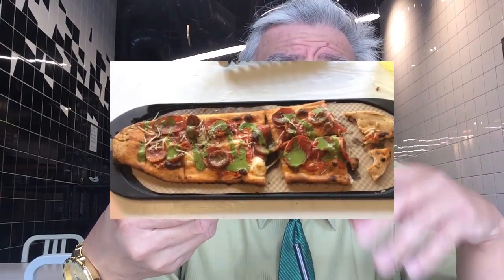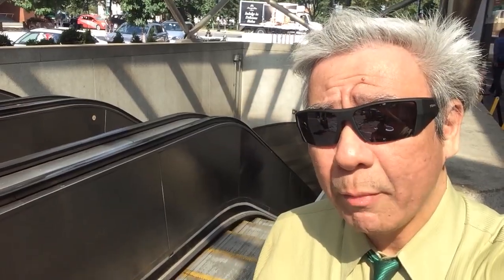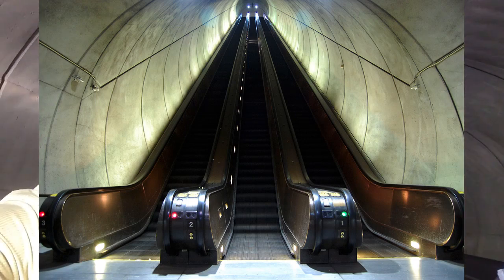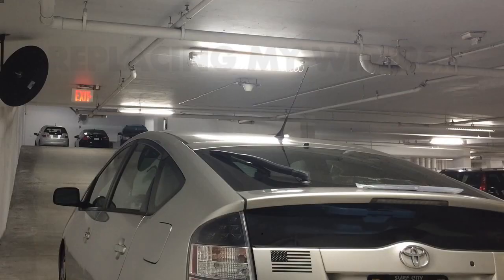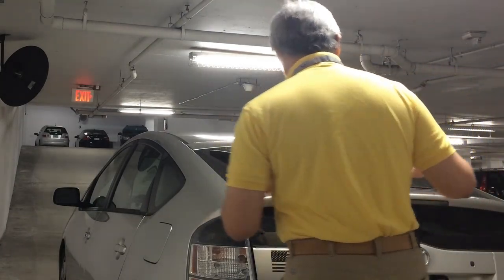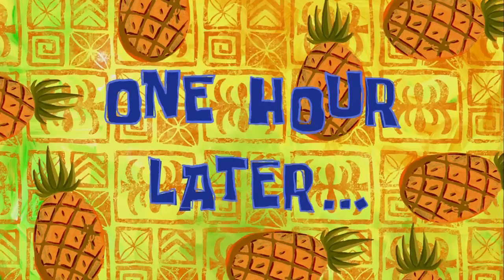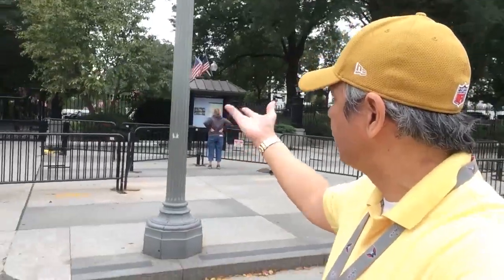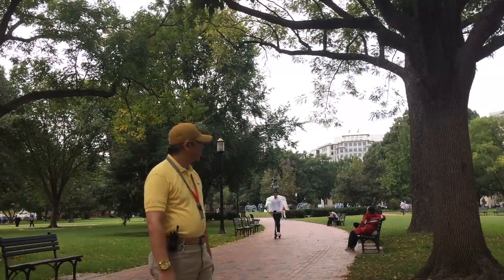Trying &pizza and Timing the Dupont Circle Escalator!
In this episode we go check out &pizza in Dupont Circle, it was recommended by a youtuber I've been following named Rob, a Washington DC tour guide, whose youtube channel is Trip Hacks DC.
Next, we go to the south escalator of the Dupont Circle Metro station, the 7th tallest escalator in the Washington DC Metro system, to time exactly how long it takes to get from the top to the bottom.
Then it's time to replace the rear windshield wiper on my car!
Finally we go to Lafayette Square and the White House once again.